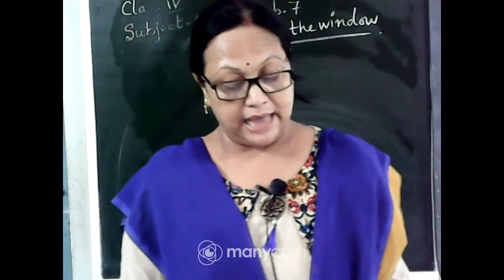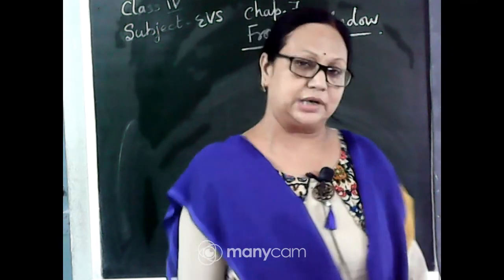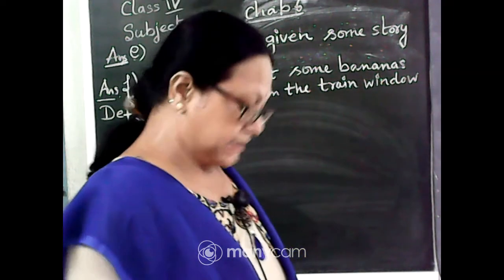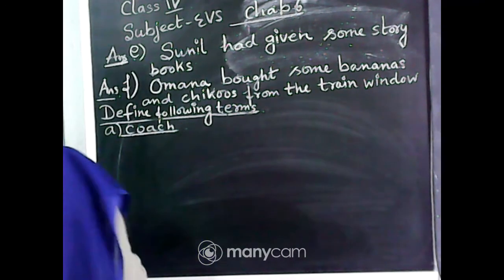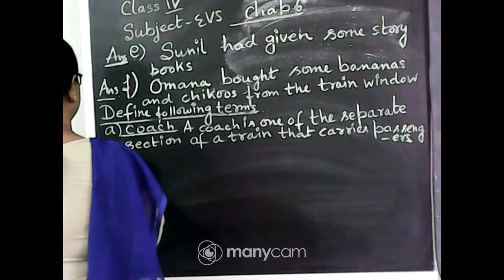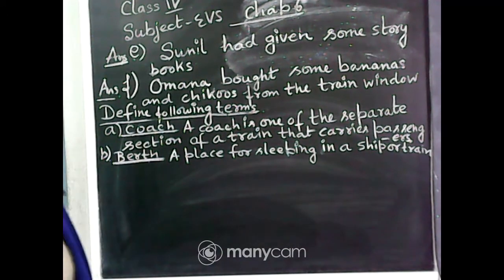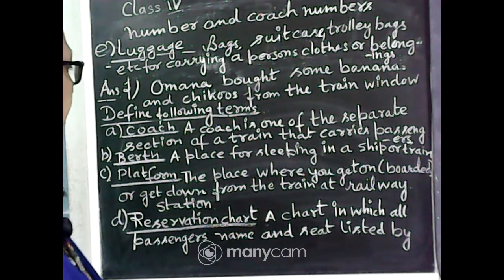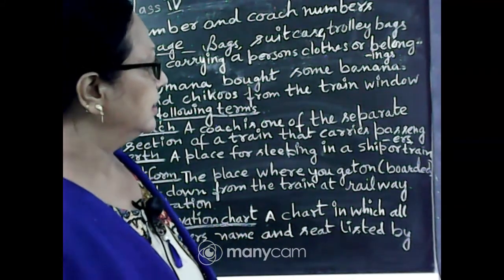CLASS IV, SUB- EVS, TOPIC-OMANA'S JOURNEY(ACTIVITY BOOK)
TEACHER- PRIYA BANEERJEE